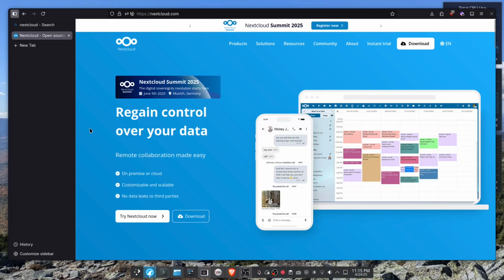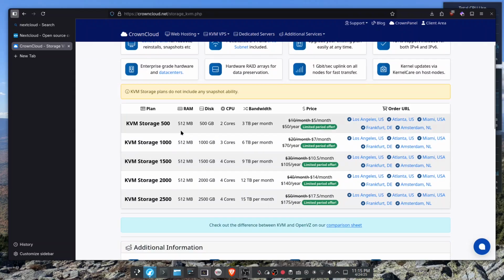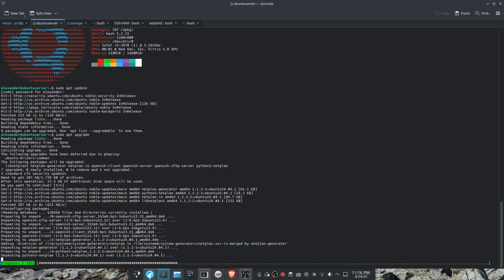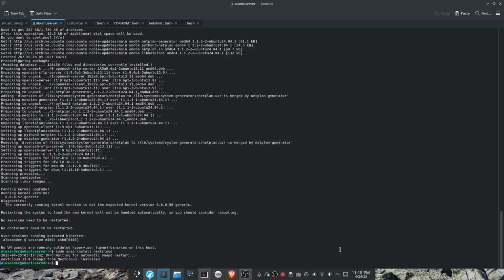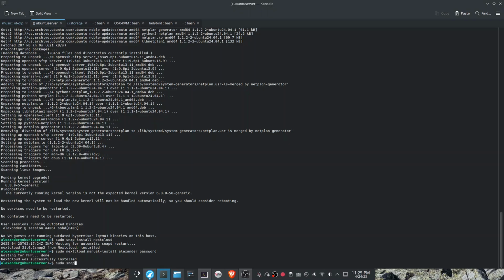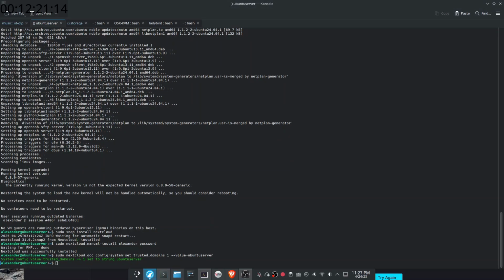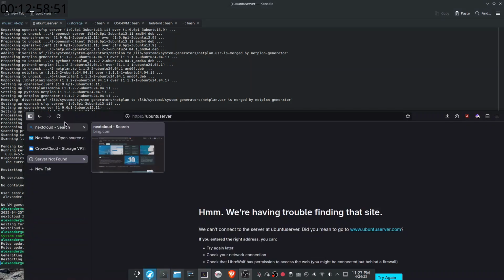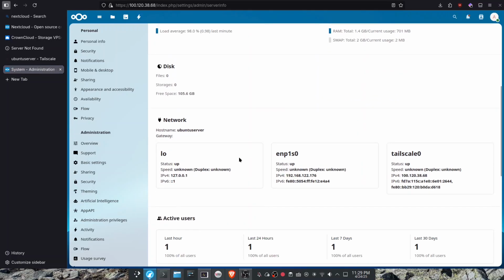Set Up Your Own Cloud in 10 Minutes! | Nextcloud on Ubuntu 22.04.2 (Snap Install)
In this video, I’ll show you how to install Nextcloud via Snap on Ubuntu 22.04.2 LTS Server — and yes, it takes less than 20 minutes! Whether you’re building a home server or setting up a private cloud for the first time, this quick and easy guide will get you up and running fast. No complex configs, no hassle — just a smooth install using Snap.